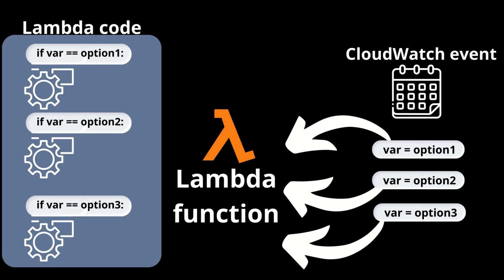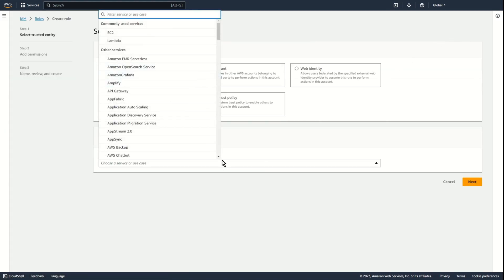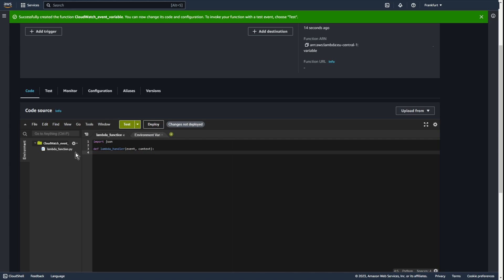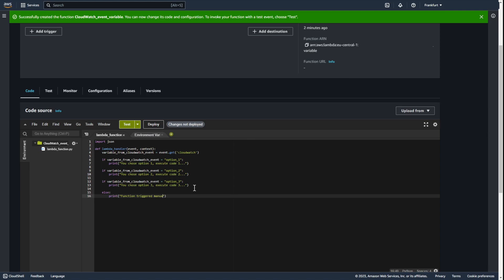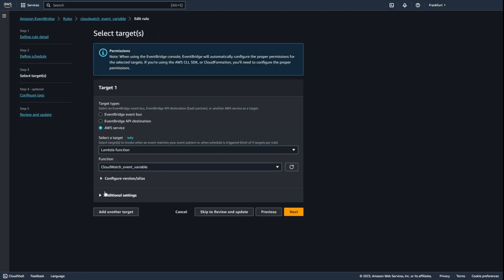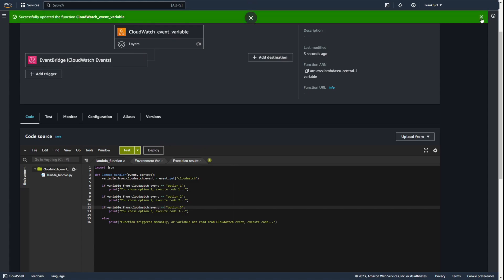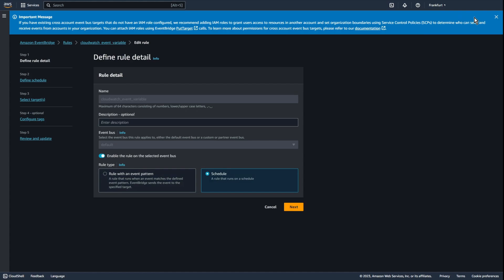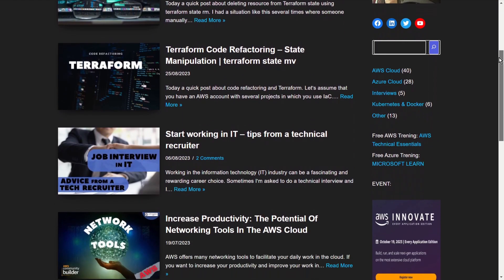How automatically trigger Lambda using using different Variables | AWS CloudWatch Tutorial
Using CloudWatch event you can pass variable to Lambda function witch different value and run different code.

In this tutorial I just use Lambda function with Python 3.11, simple IAM AWS LAMBDA BASIC Execute role and CloudWatch event.
Hands-On Tutorials for Amazon Web Services (AWS).

TIMESTAMPS
0:00   ⏩  Introduction & Theory
1:02   ⏩  IAM role
1:36   ⏩  AWS Lambda
3:40   ⏩  CloudWatch event
4:43   ⏩  Test
5:37   ⏩ CloudWatch logs
6:53   ⏩  Cleaning